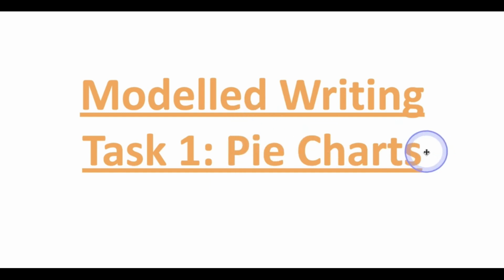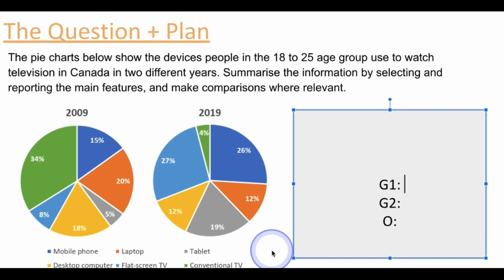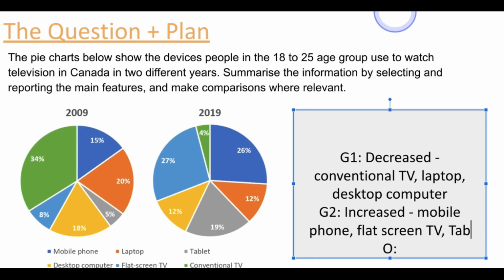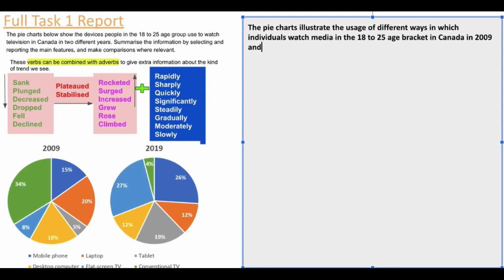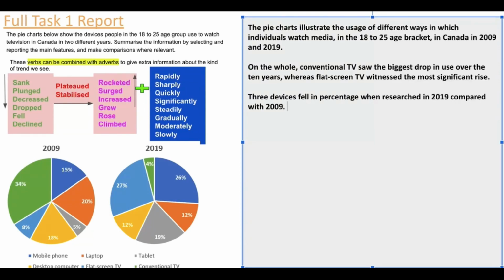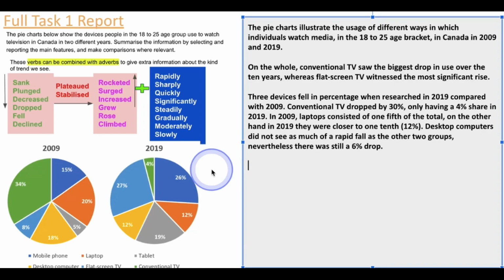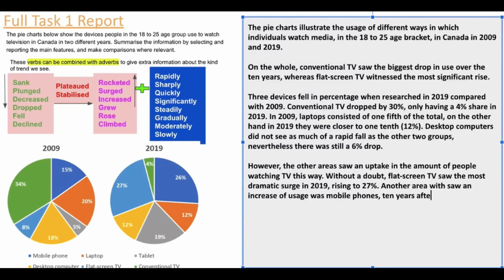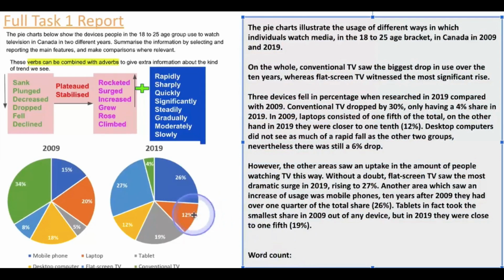IELTS Writing Model Task 1 Bar Charts and Pie Charts Part 2, Academic IELTS Writing Task 1